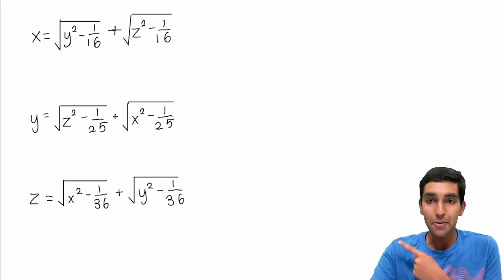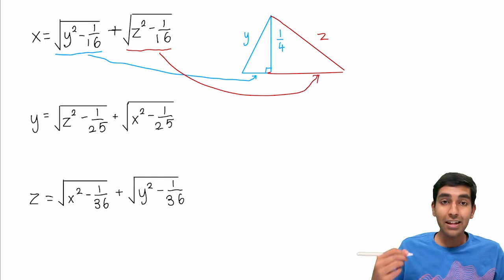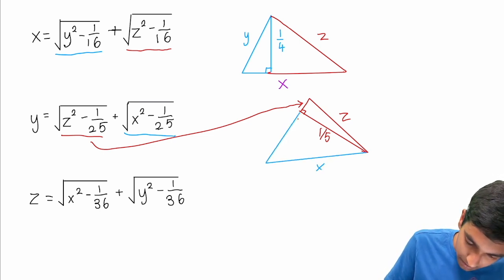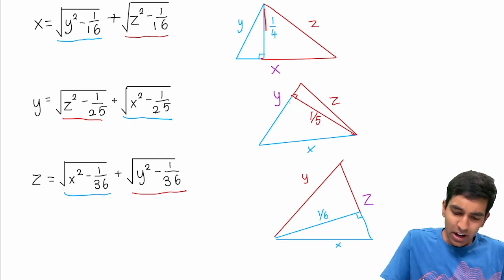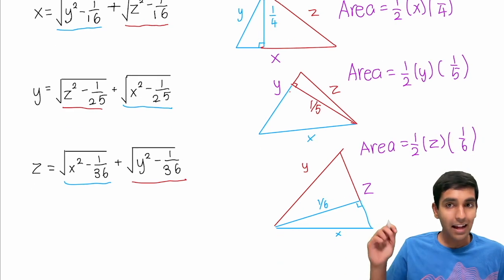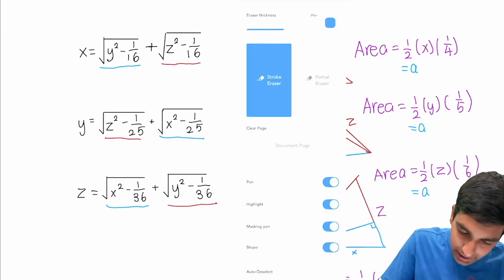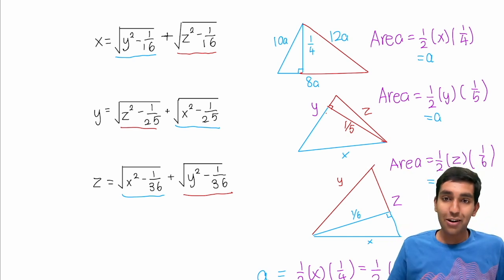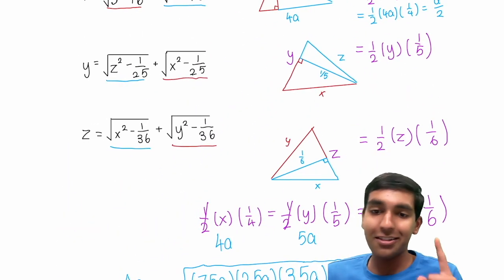How Geometry Solves these Impossible Equations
Yes, this is really geometry.

This problem was #15 on the 2006 AIME !